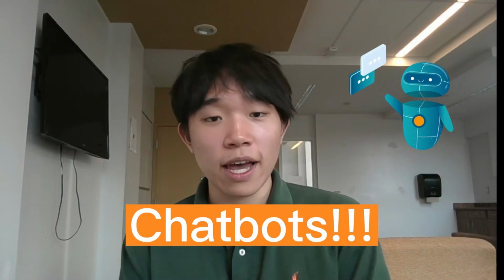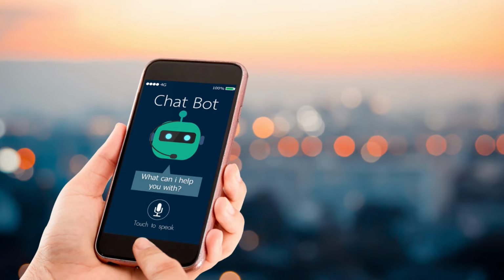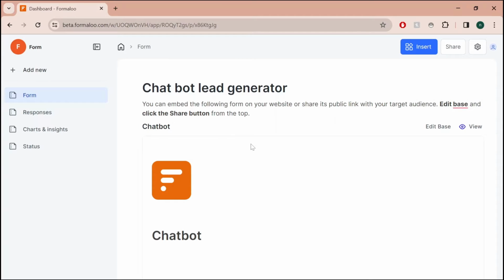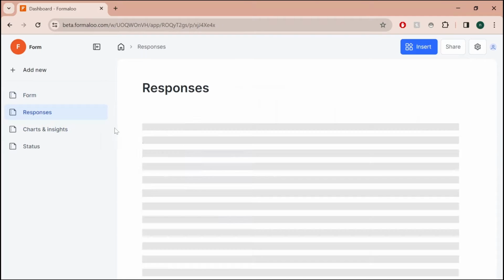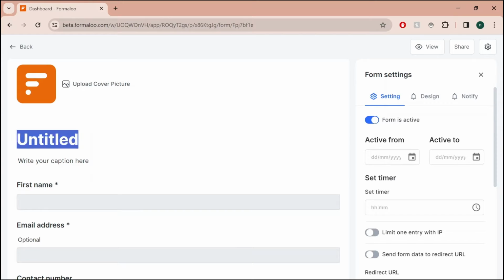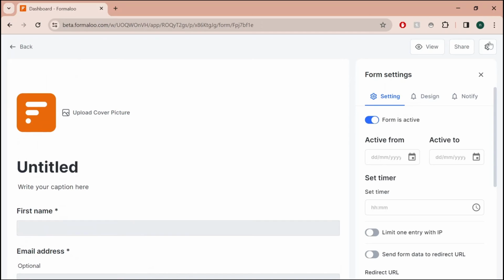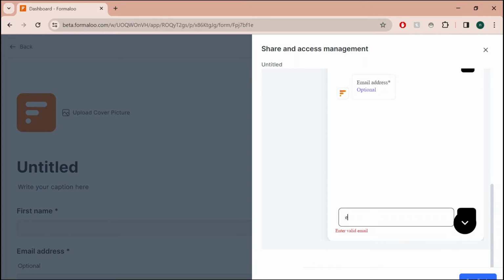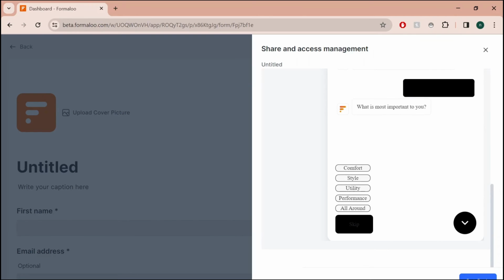How to create a chatbot with NO CODE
💡 Want to create a chatbot but don't know how? No worries, we've got you covered!

In this video, Nick guides you through the process of building your own chatbot, step by step with no coding. By the end, you'll have the skills to develop a chatbot for your needs, whether it's for customer service, lead generation, or simply engaging with your audience.

With plenty of room for customization along the way, you can ensure your chatbot reflects your brand's personality and meets your specific goals!

0:00 Introduction
0:05 How often are chatbots used?
0:38 Benefits of using chatbots
1:35 How to create a chatbot with Formaloo
1:45 Select a chatbot template or create from blank
2:00 Customize your chatbot
3:00 Sharing the chatbot
4:15 Get the code for chatbot
4:31 Outro